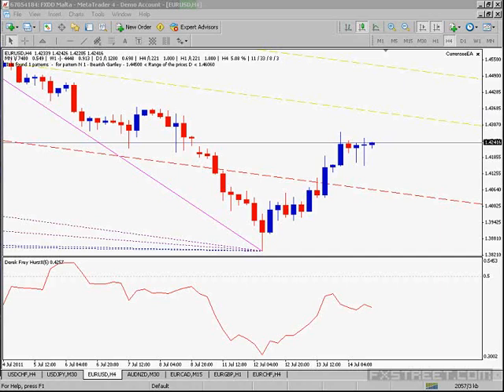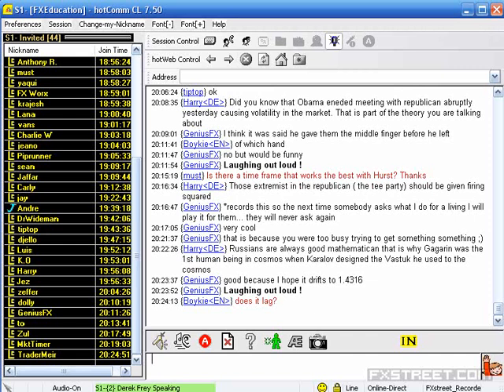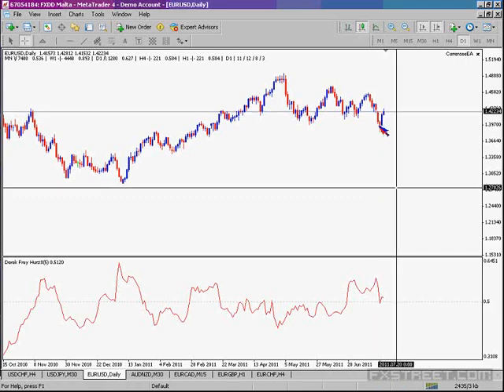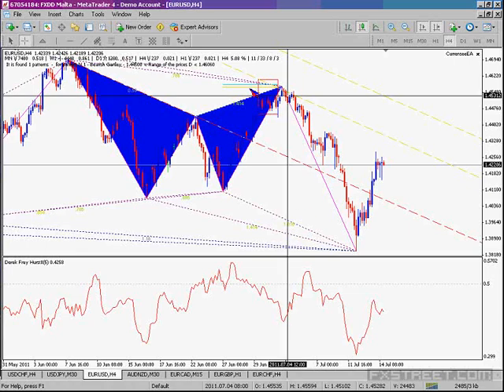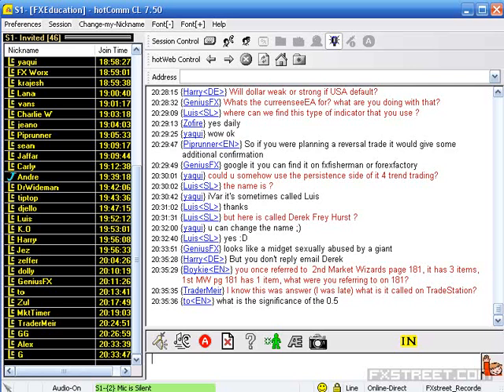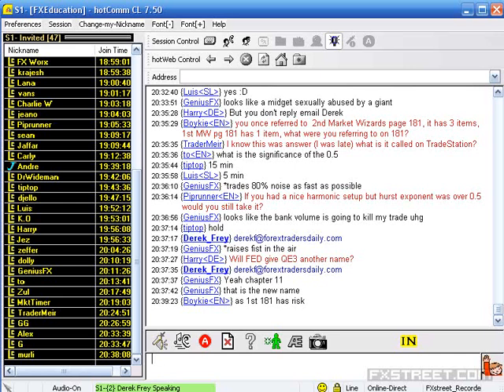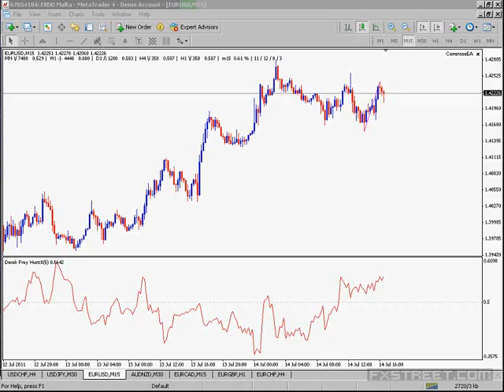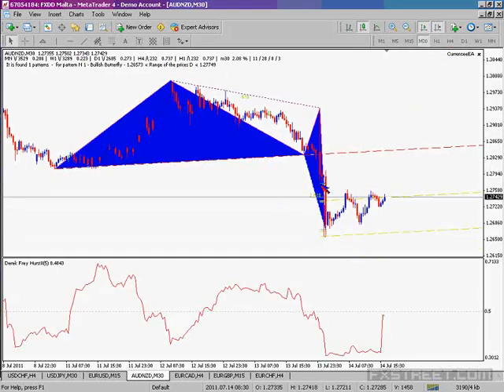Derek Frey: Hurst Exponent in Trading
Date of issue: 14 July 2011. Speaker: Derek Frey. The Hurst exponent is one of the greatest discoveries in Science. It was discovered roughly 100 years ago by a hydrologist named H.E. Hurst, who was charged with building the great dams on the Nile River by the Queen of England. Chaos theory tells us, in no uncertain terms, that the past does influence the future. The question is how much is it going to influence the future and in what direction. The Hurst is unique in that it tells us with a high degree of confidence those two key things. This indicator can be a great tool for determining the odds that a trend will continue or end. Derek will be showing how he uses the Hurst exponent in his daily trading using live charts and examples.